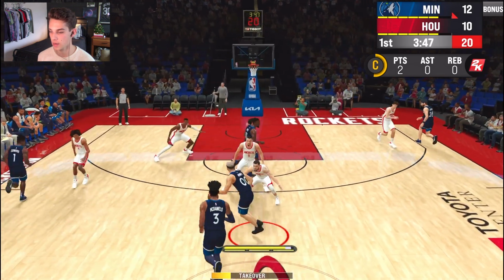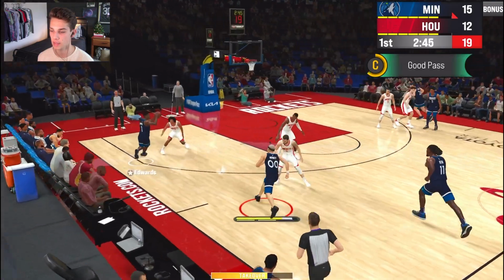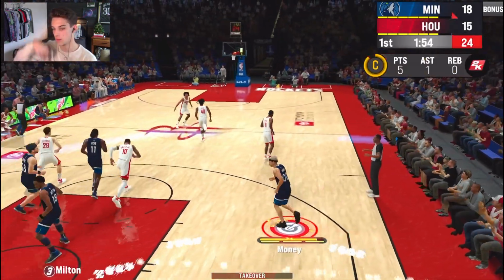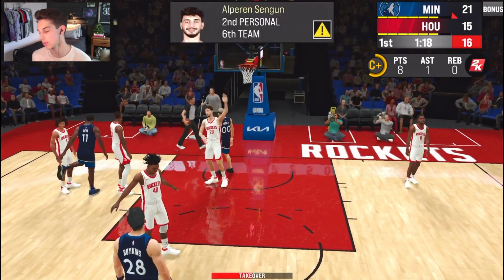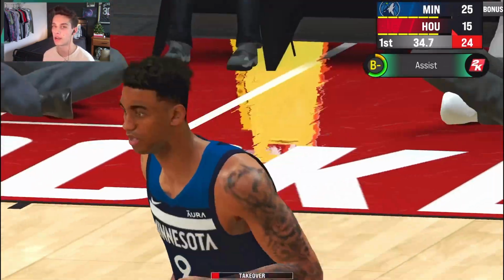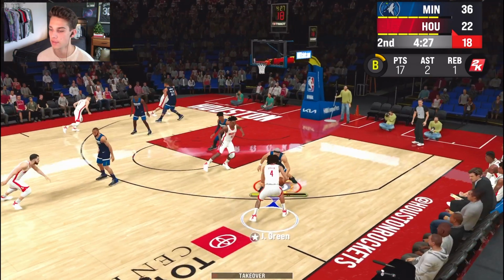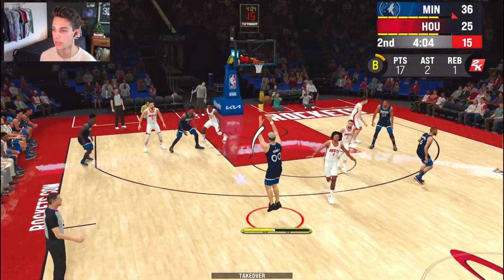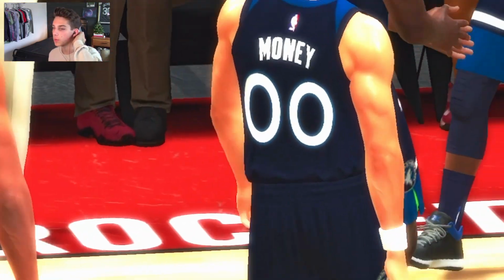How To Get Open In NBA 2K25 Arcade Edition *almost every time*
The best tips and tricks to get open and dominate in NBA 2k24 Arcade Edition

⚡️THE GOAL OF THIS CHANNEL⚡️
to provide good, clean, entertaining content for basketball fans

If you enjoyed the video you should…

 For as by one man’s disobedience many were made sinner, so also by one Man’s obedience many will be made righteous
      Romans 5:19

I hope you have a fantastic rest of your day. Y’all the best God bless, and don’t forget to keep Him 1st❗️